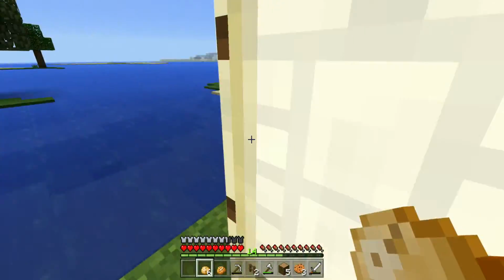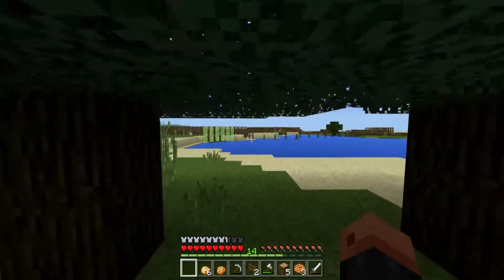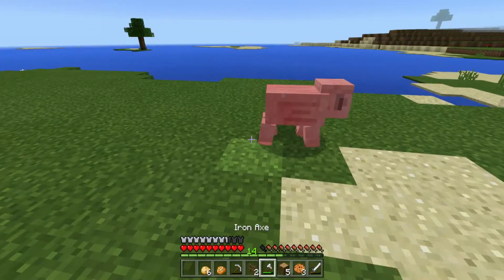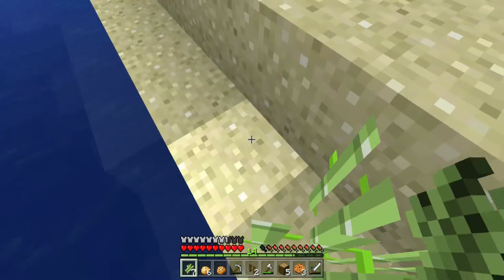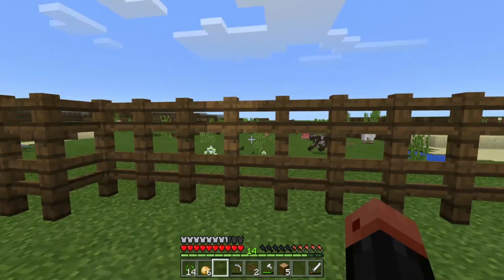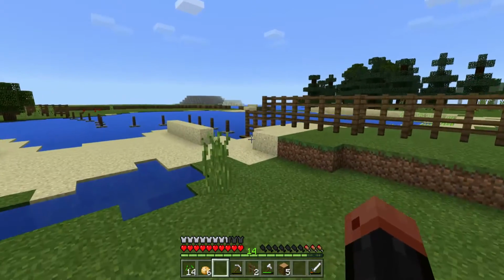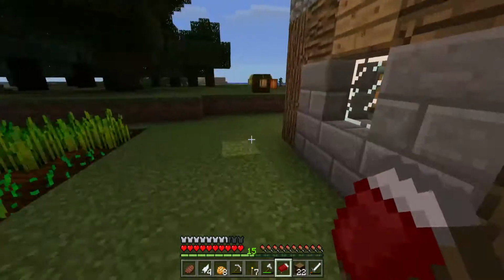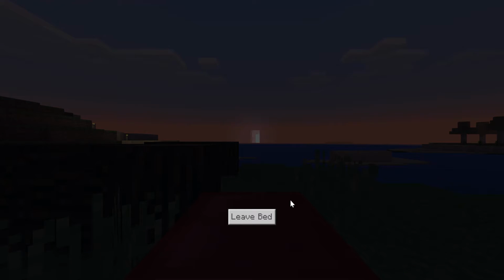Duke Playz Windows 10 - Twelve "Planning the city!"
What can I say? It's Windows 10!